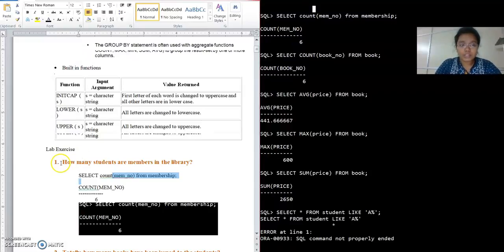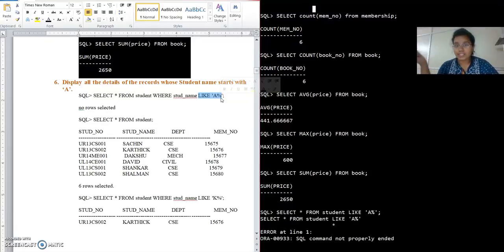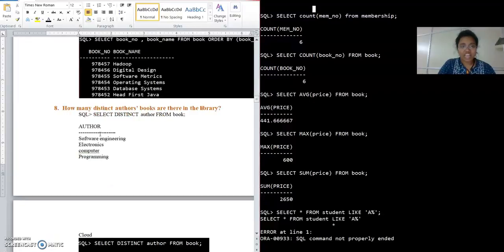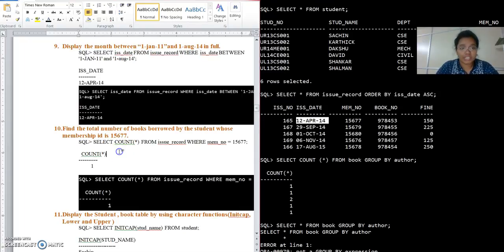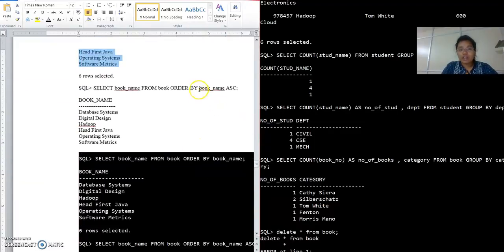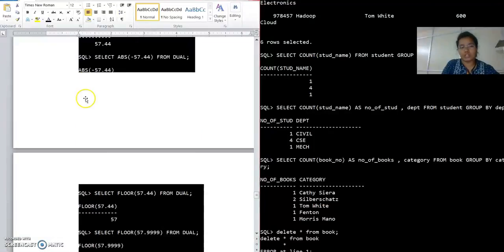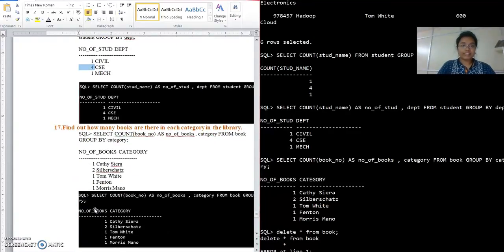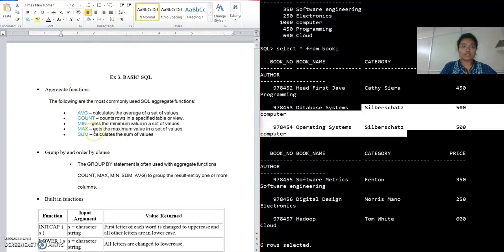IN-BUILT FUNCTIONS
ORDER BY
GROUP BY
AGGREGATE FUNCTIONS
UPPER
LOWER
INITCAP